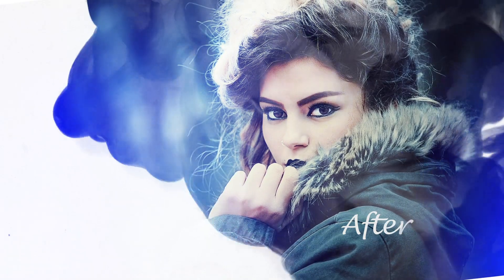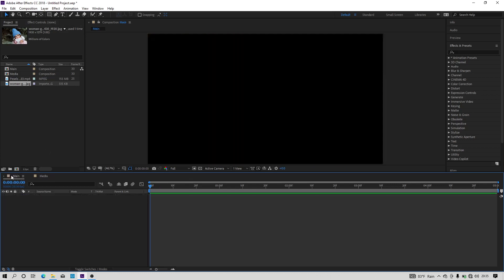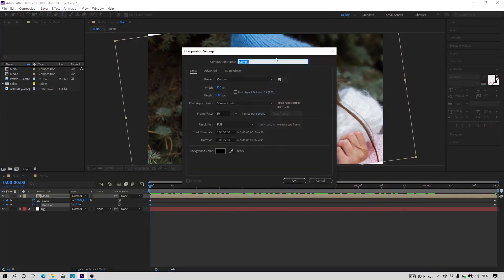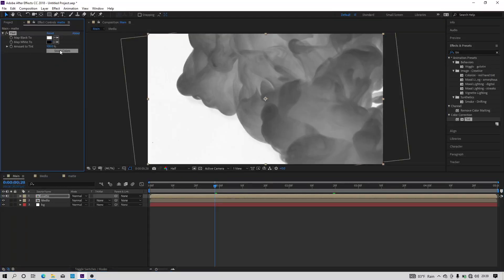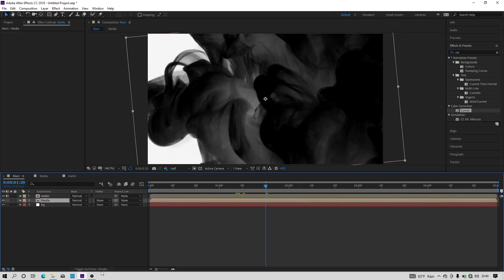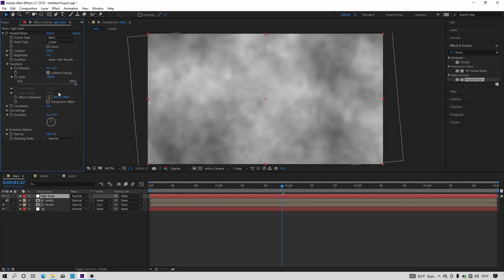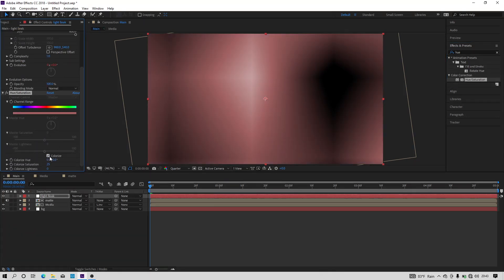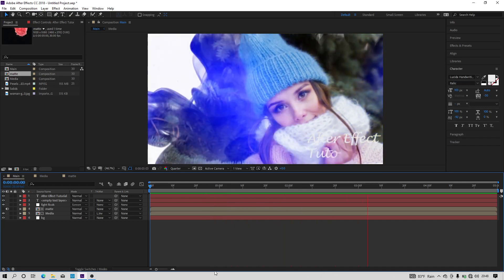After Effects Tutorial | Ink Drop Photo Slideshow | No Plugins.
Hello everyone welcome back to another After Effects Tutorial.

This video is about ''After Effects Tutorial | Ink Drop Photo Slideshow | No Plugins''
 ❌ Keywords ;
🛑 Download Assets -

Visit these videos ;